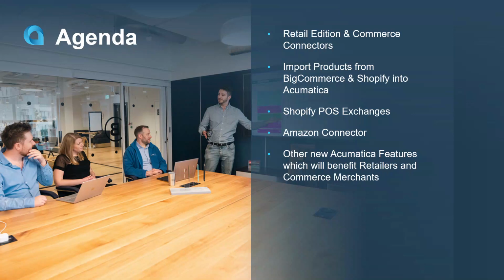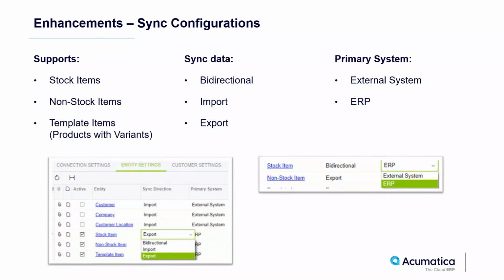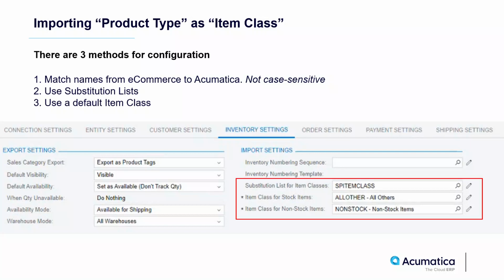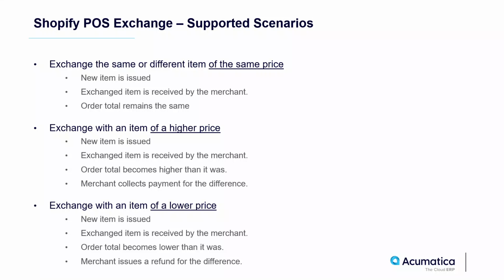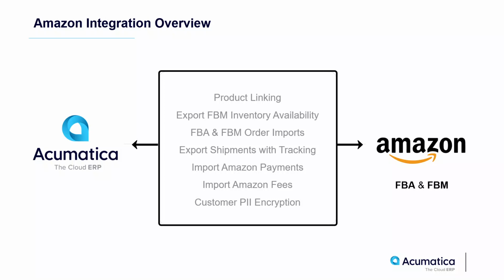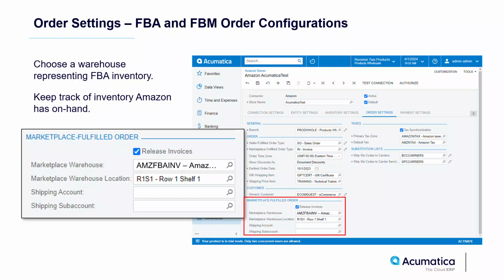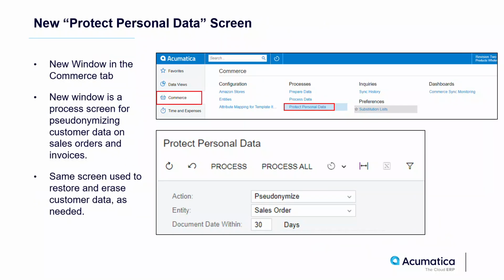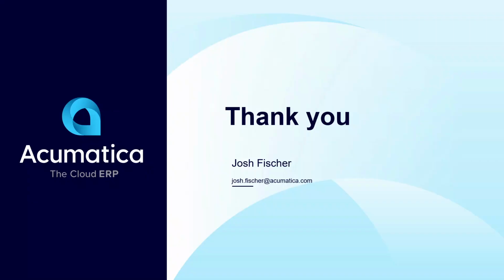Product Release - 2024 R1 Feature Review - Retail